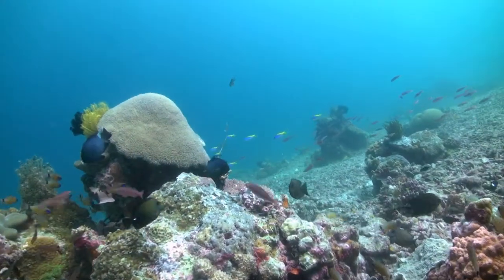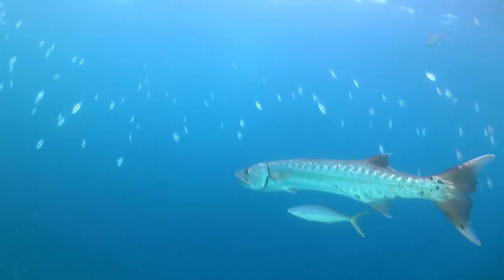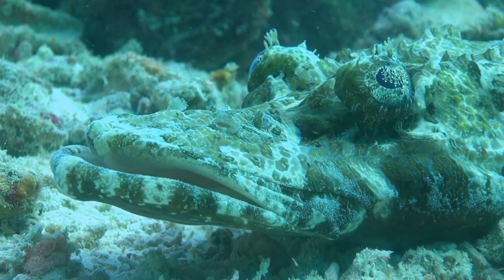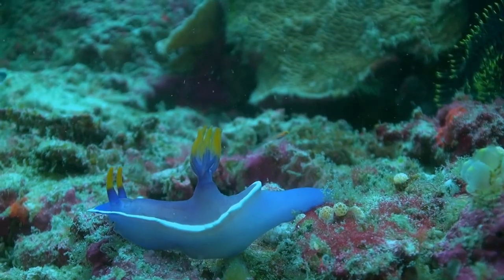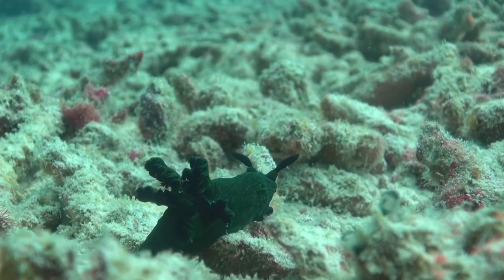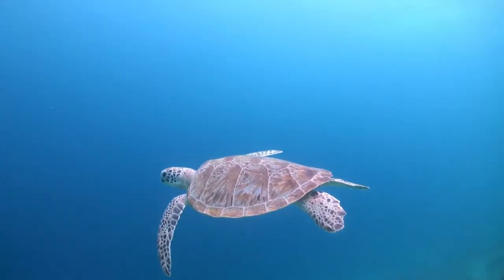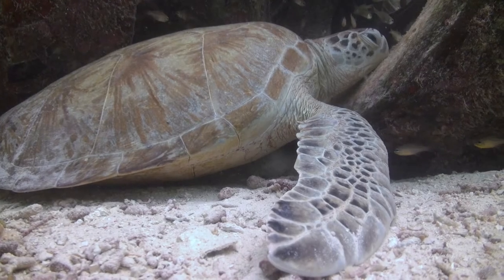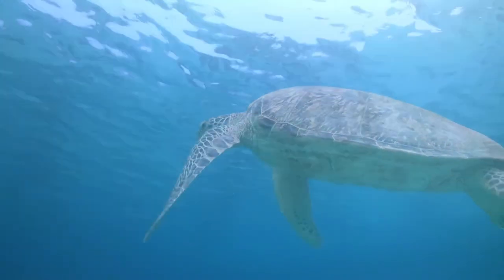Survival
Check out this movie I made back in October 2014 as part of an Underwater Video Internship I did on Pom Pom Island in Borneo. Beautiful diving, and incredible marine life. This movie looks into how different marine species, from Nudibranchs to Sea Turtles, strive for survival in the underwater world.